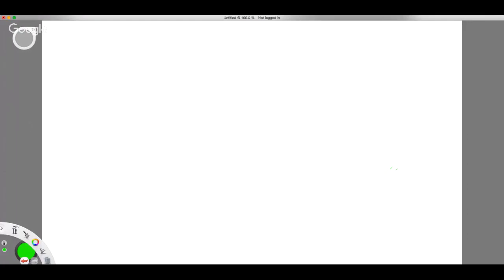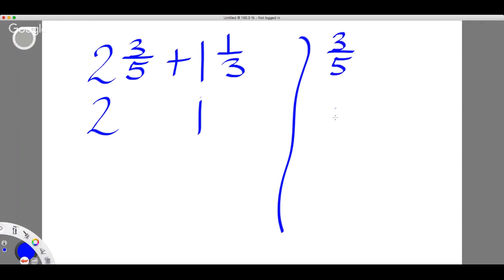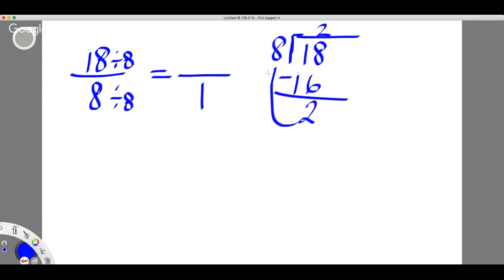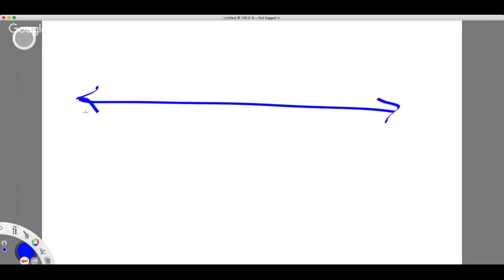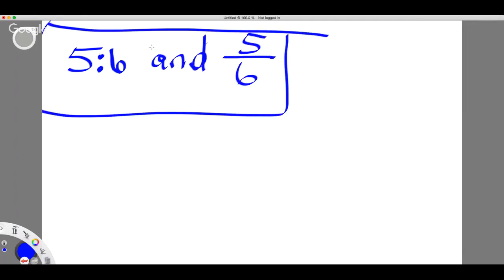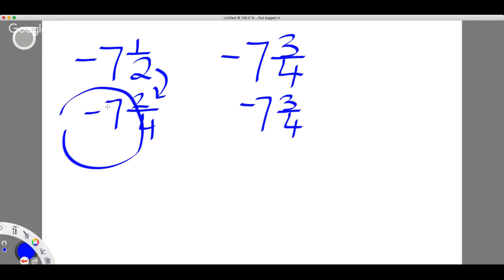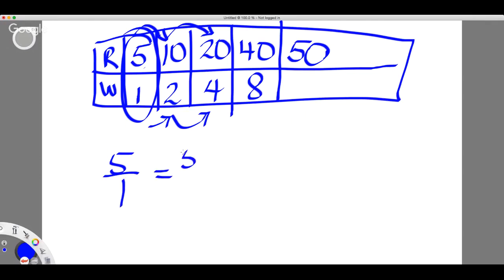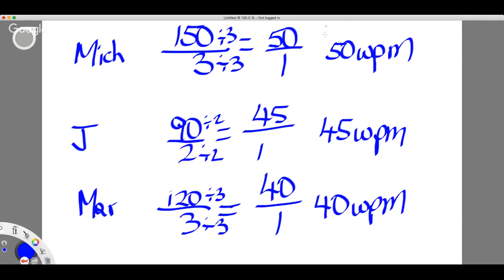Math Grade 6 Review